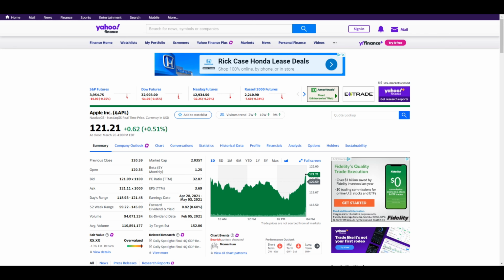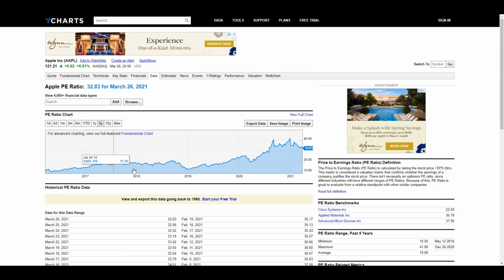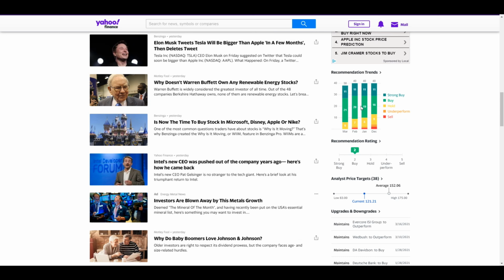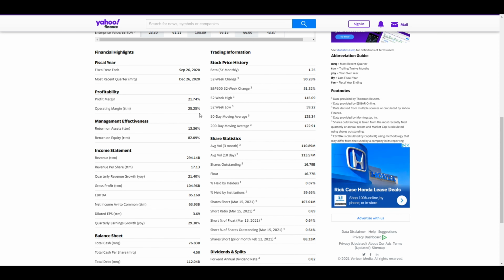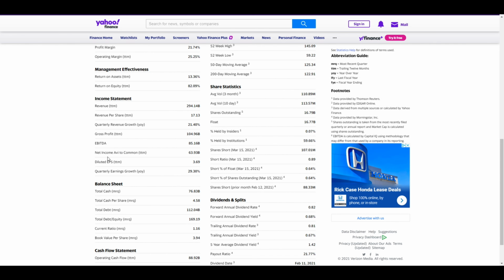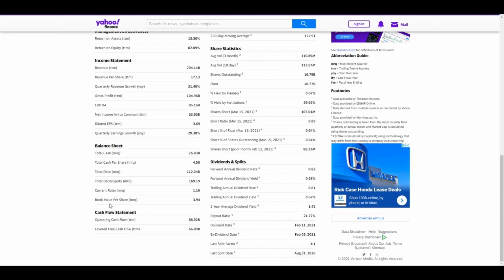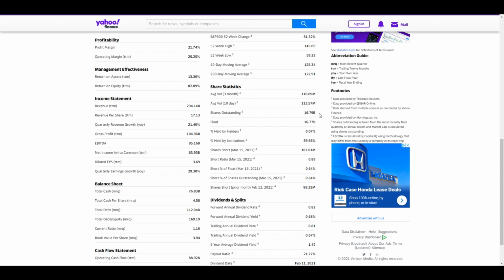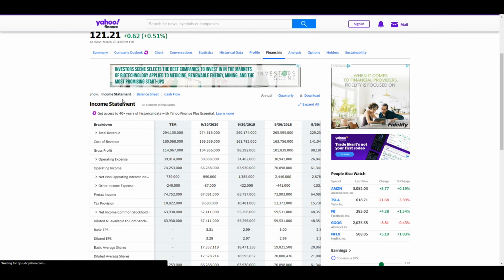How to Analyze a Stock using Yahoo Finance | BEGINNERS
Hey guys, in this video I show you how to analyze a stock using yahoo finance. In this example, we look at Apple’s financial metrics. I walk through different financial metrics and explain what they mean. I hope you enjoy it.